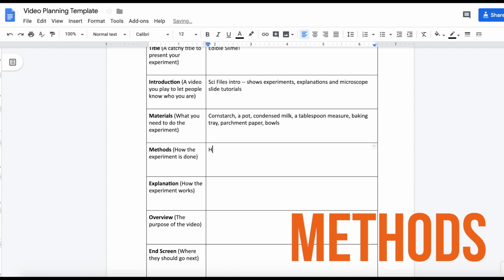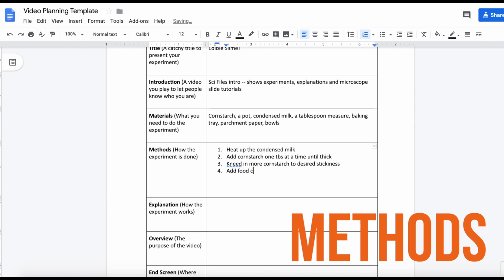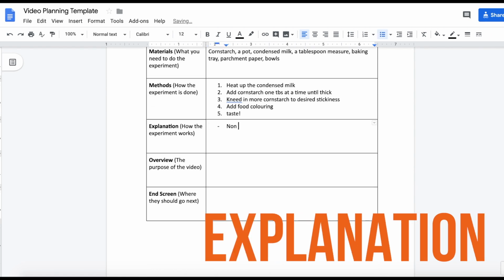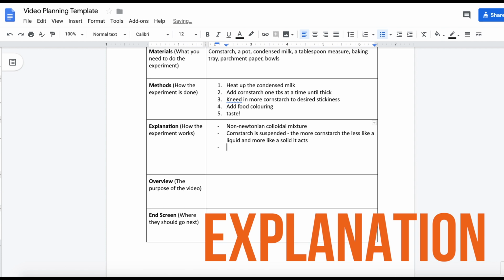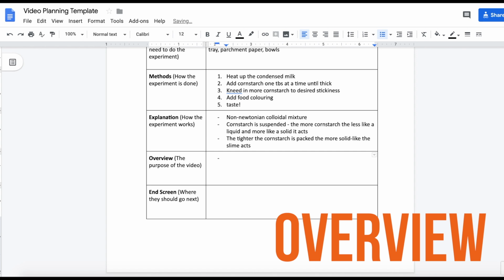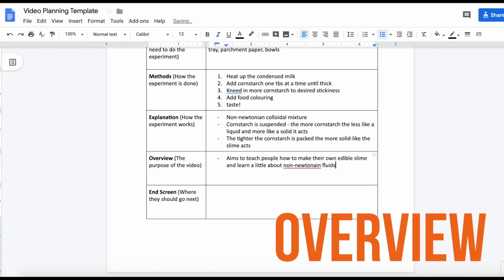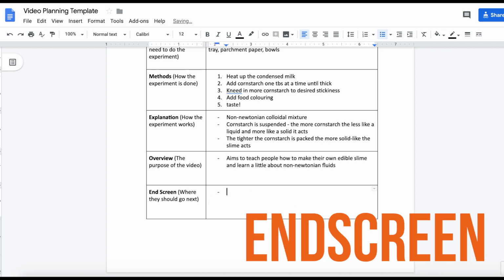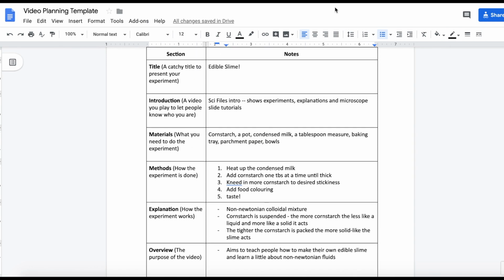Planning a Video - Fission Learning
Learn how to plan a video in today's video!

Check out Fission Learning at FissionLearning.ca or on Instagram, Facebook and Twitter @FissionLearning!

Fission Learning: Creating the next generation of STEAM educators and innovators!

Fission Learning is a website filled with lessons for all of you - teaching scientific literacy and communications skills. When I started on YouTube 6 years ago, I found very few resources on how to make educational YouTube videos. With the help of the NSERC, I am now able to bring the lessons I was looking for back then to all of you! I am so excited to share this new project with all of you and I cannot wait to see what all of you create!

Sci Files posts all kinds of science videos, from experiments to explanations. Learn the science behind what's happening in the world through our videos.
I wrote a book about STEM!

STEM Files is a book set designed to encourage young children to pursue STEM subjects. The book contains 5 smaller books; Chemistry, Biology, Engineering and Mathematics. In addition, it includes a Parent Guide. Link to the accompanying board game, rules, and stickers/players